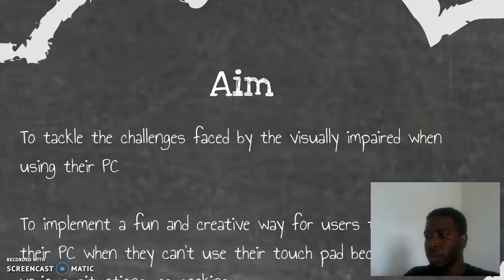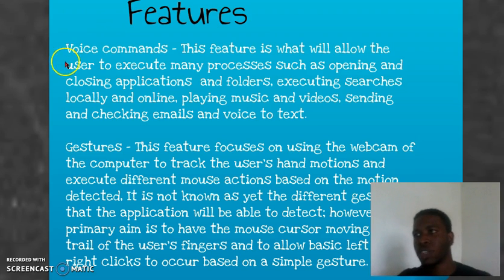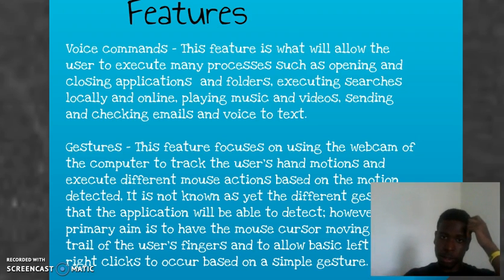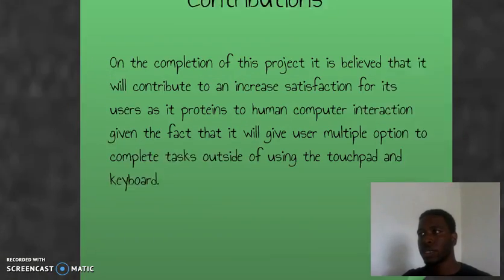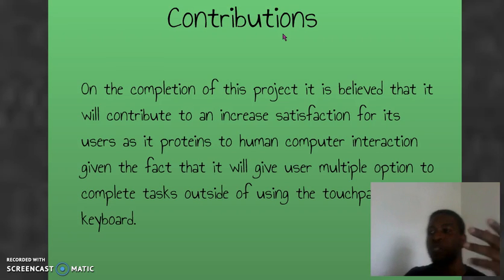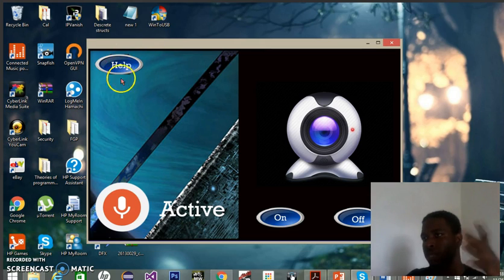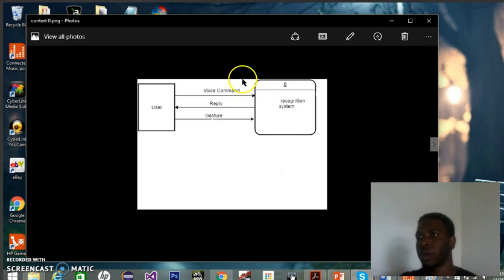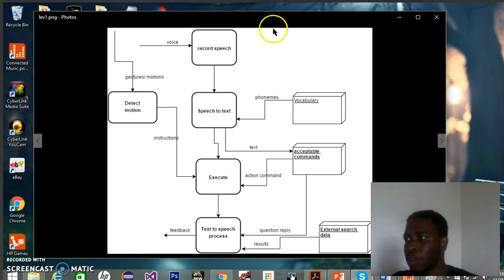Cs advance project proposal